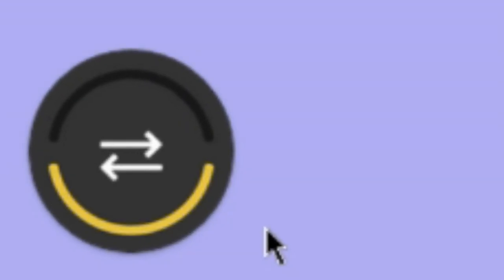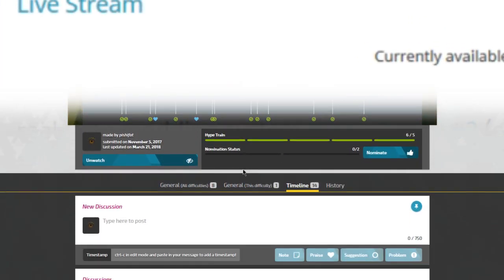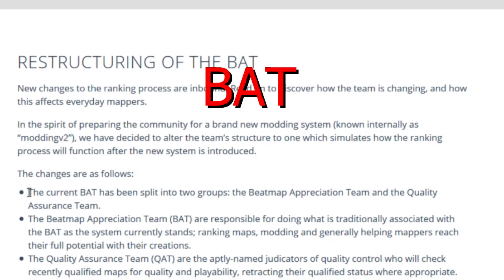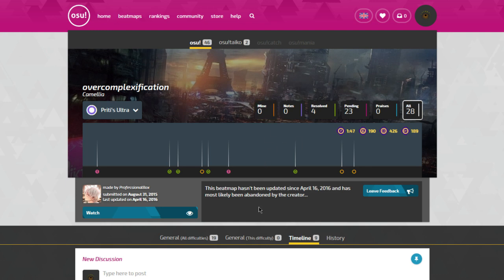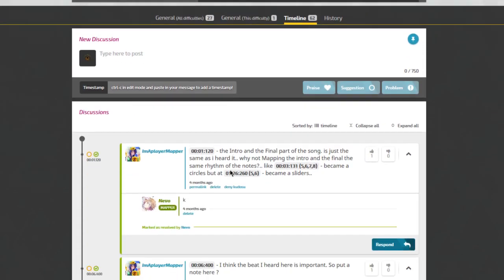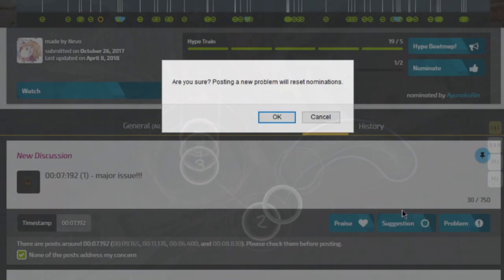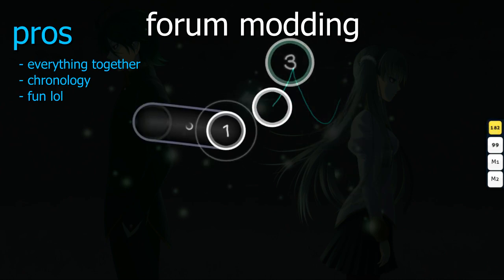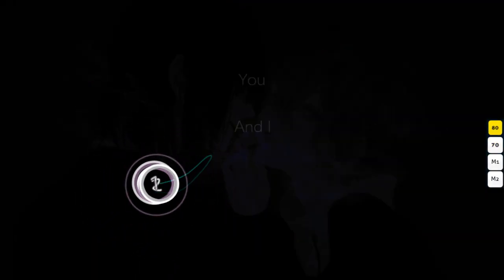osu!mapping: modding discussions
talking about the progress of modding discussions and thoughts that have crossed my mind throughout its changes

Eleharmonica remixed by kors k - Der Wald (kors k Remix) by RLC
Tanya Degurechaff (CV: Yuki Aoi) - Los! Los! Los! by Mun